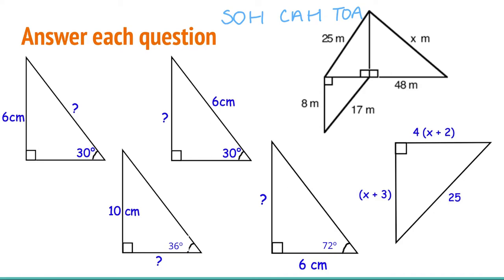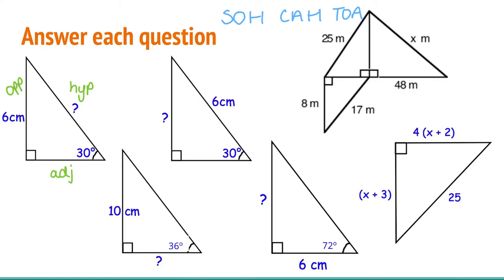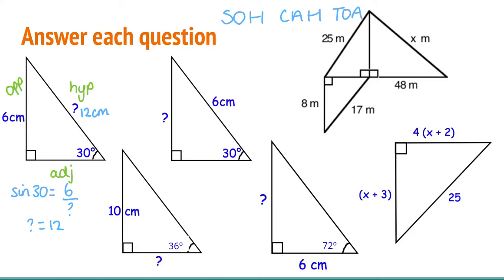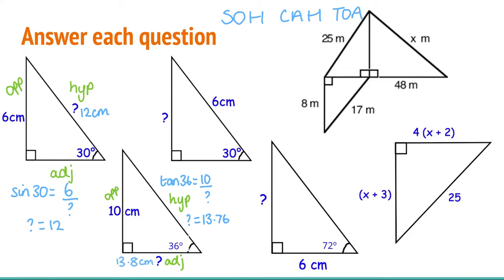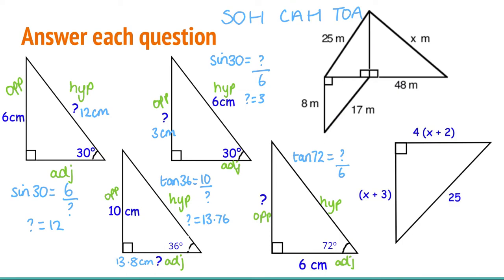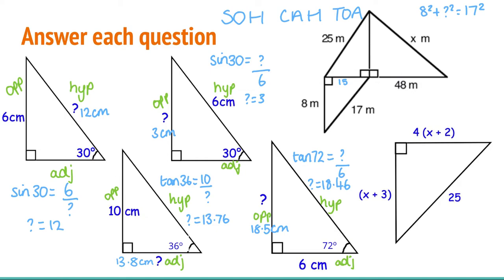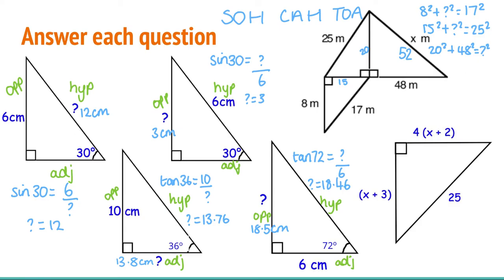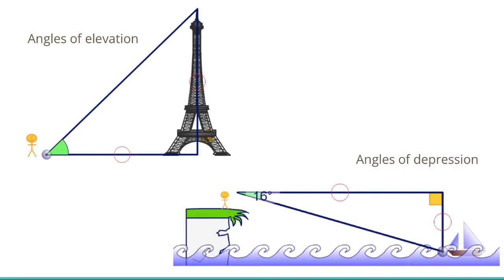SLAI Right Angled Trig - Syllabus